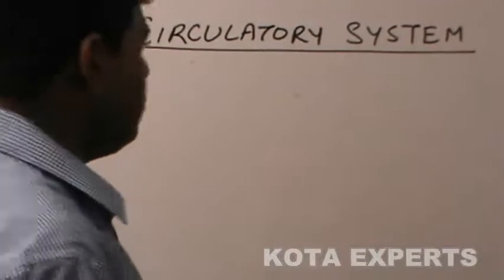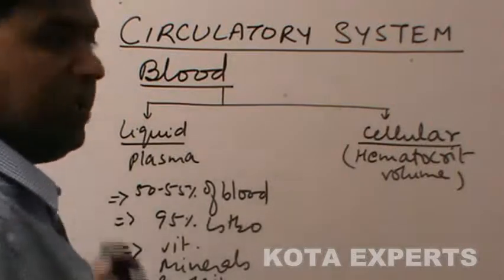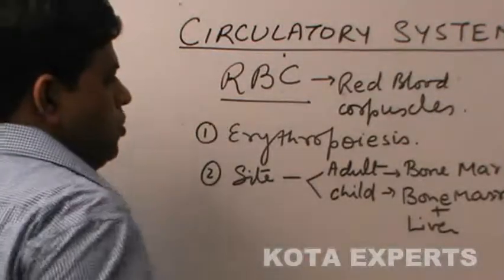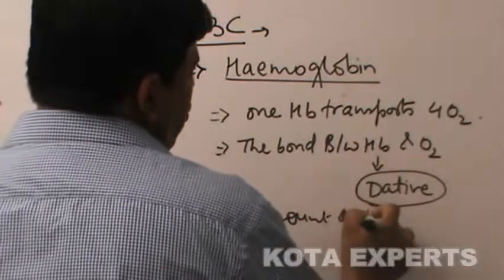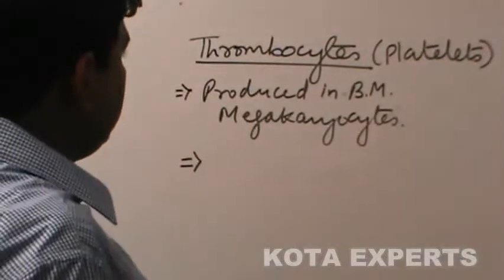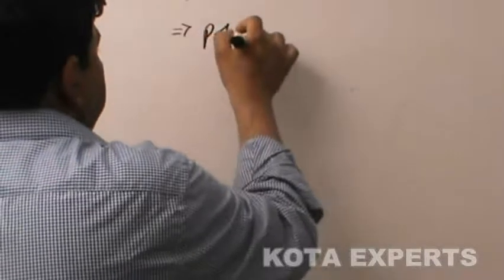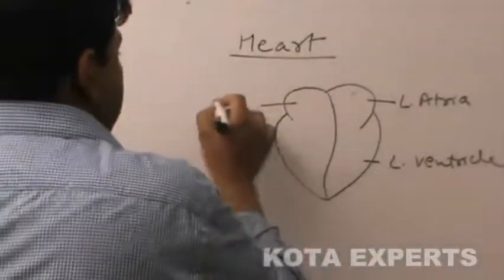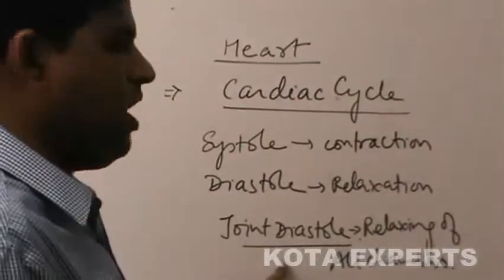circulatory system,fluid circulation ,transport system Dr Mansoor Ahmad Kota experts PART-1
circulatory system,open circulatory system,fluid circulation ,transport system Dr Mansoor Ahmad Kota experts PART-1